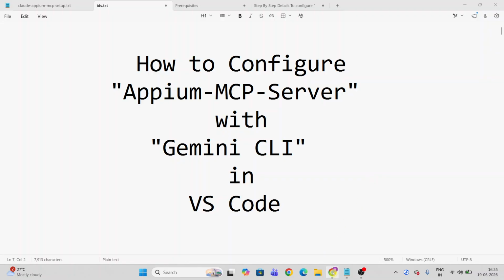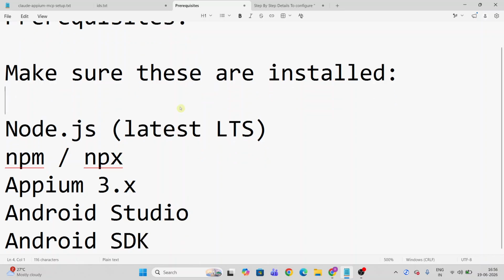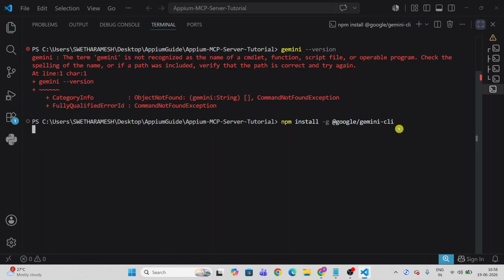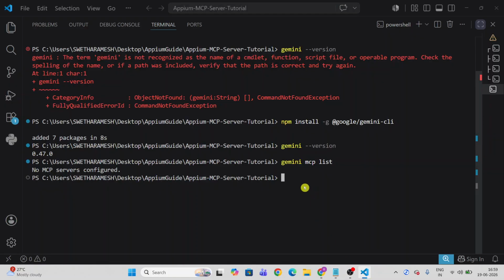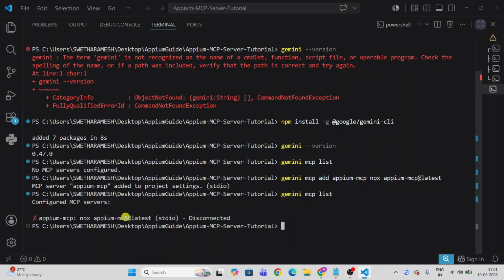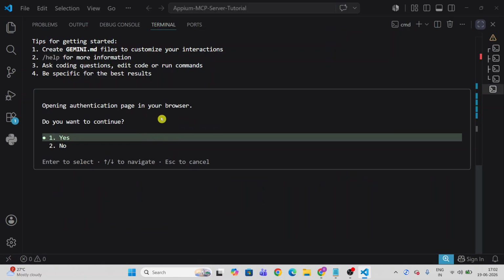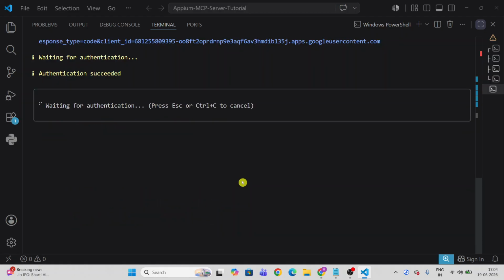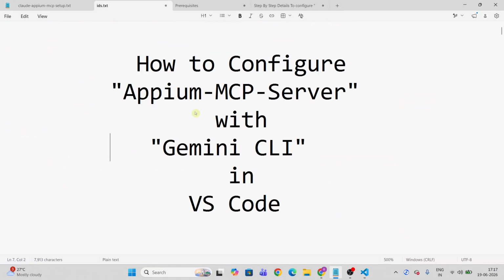How to Configure "Appium-MCP-Server" with "Gemini CLI" in VS Code | Appium-MCP-Server" Tutorial